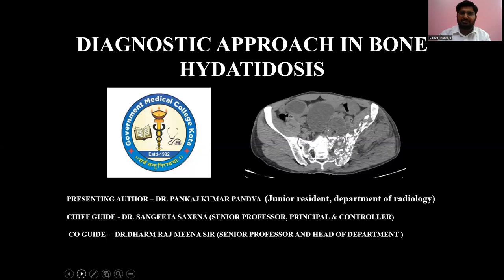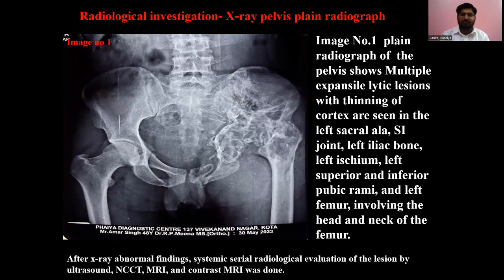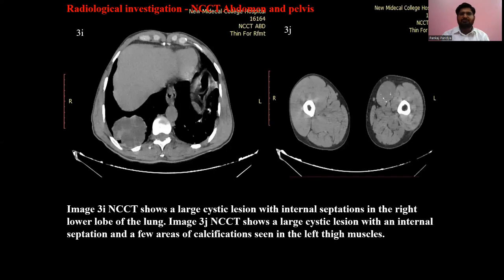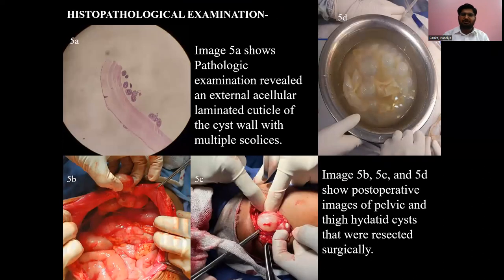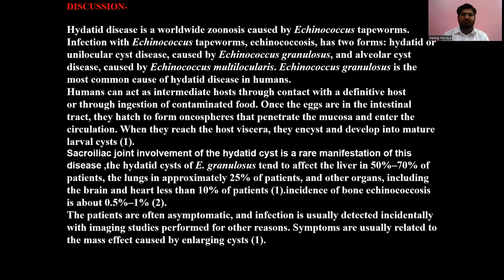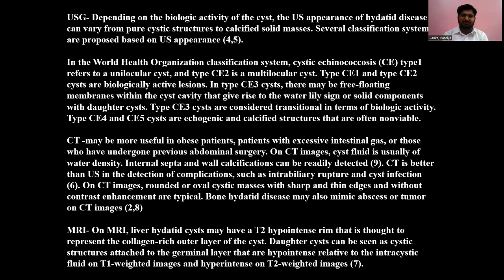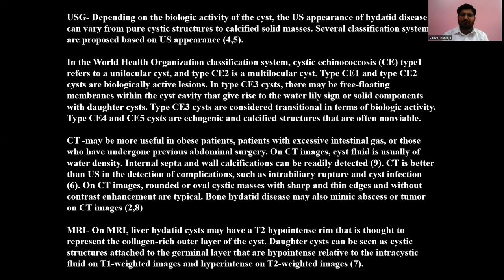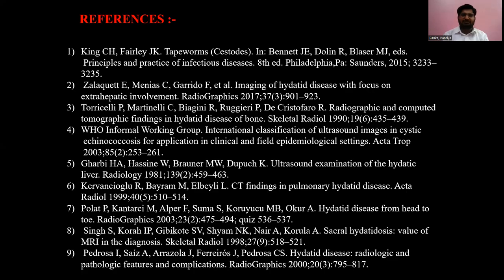CTBUZZ 2023- PANKAJ KUMAR PANDYA || BONY HYDATOSIS